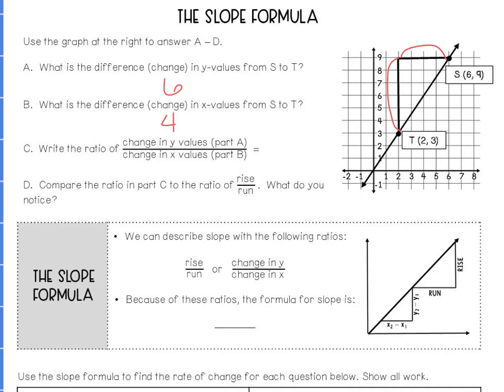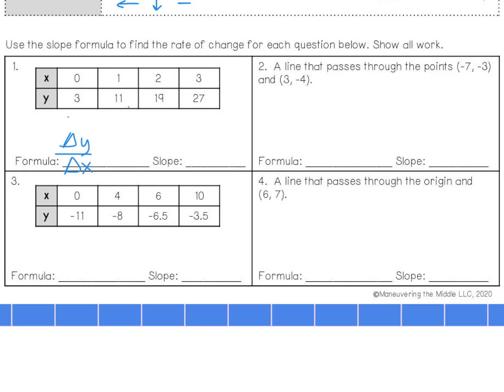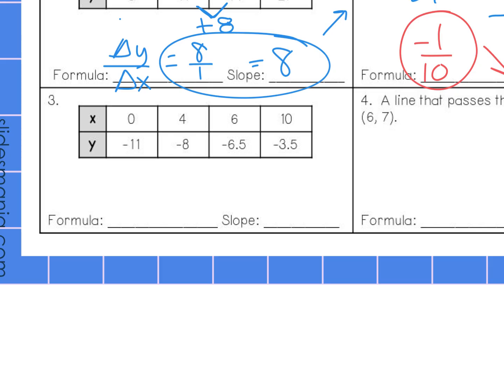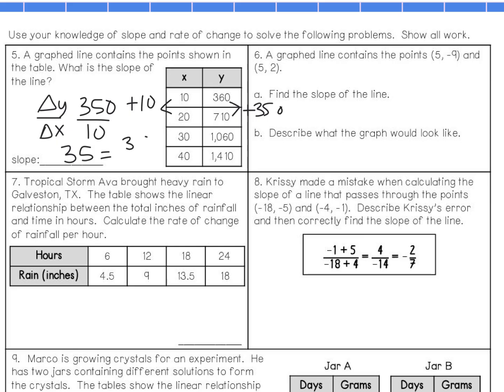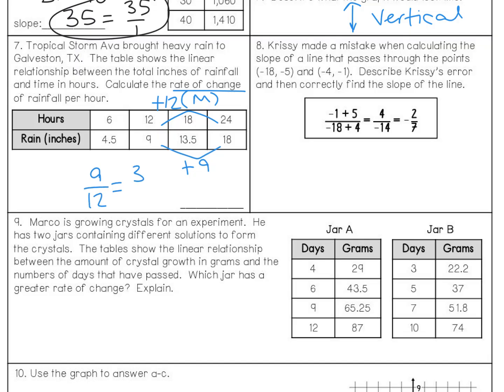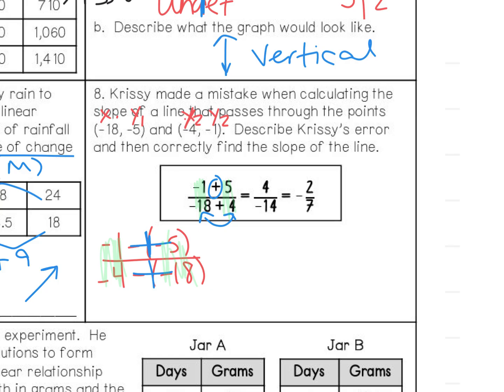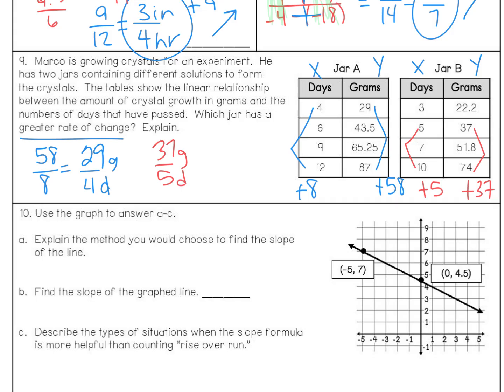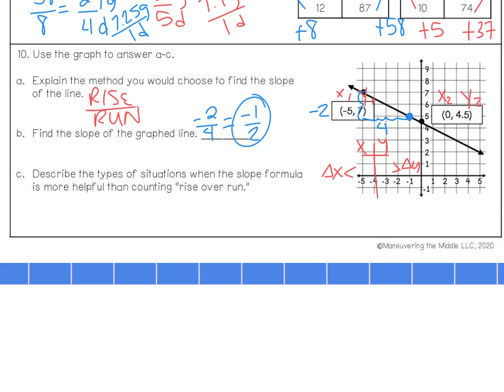2 2 pap slope formula